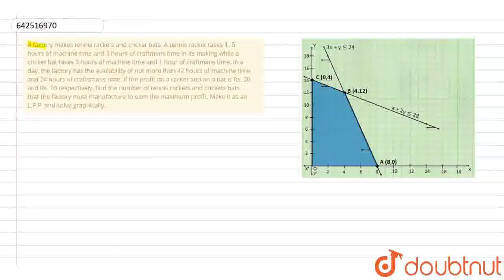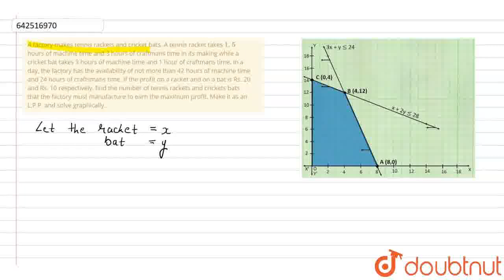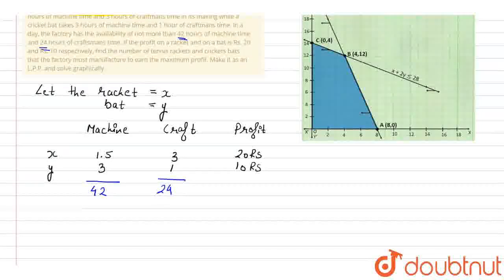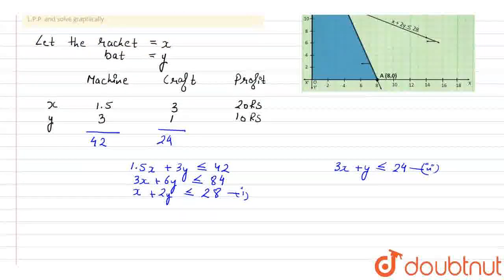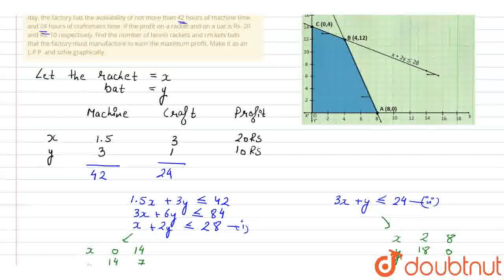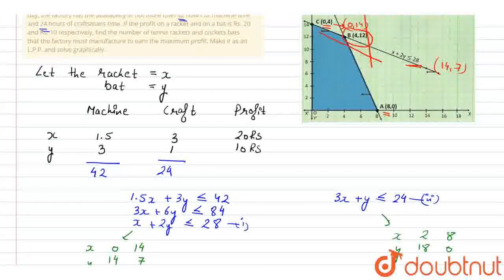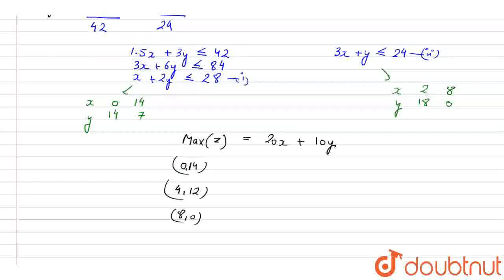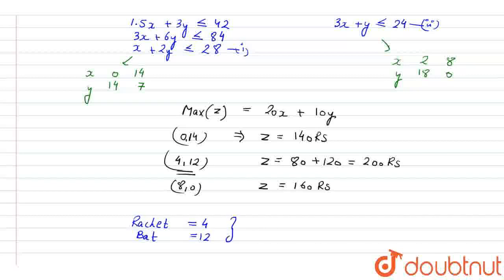A factory makes tennis rackets and cricket bats. A\r\ntennis racket takes 1. 5\nhours of machine...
A factory makes tennis rackets and cricket bats. A\r\ntennis racket takes 1. 5\nhours of machine\r\ntime and 3 hours of craftmans time in its making while a cricket bat takes 3\r\nhours of machine time and 1 hour of craftmans time. In a day, the factory\r\nhas the availability of not more than 42 hours of machine time and 24 hours\r\nof craftsmans time. If the profit on a racket and on a bat is Rs. 20 and Rs. 10 respectively, find\r\nthe number of tennis rackets and crickets bats that the factory must\r\nmanufacture to earn the maximum profit. Make it as an L.P.P. and solve\r\ngraphically.
Class: 12
Subject: MATHS
Chapter: BOARD PAPER SOLUTIONS
Board:CBSE

👉 Have Any Query? Ask Us.